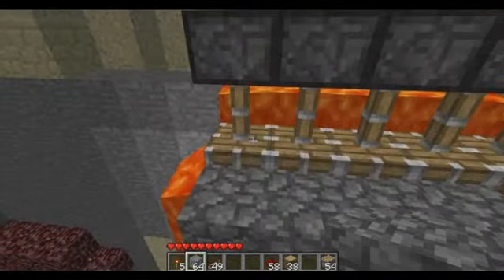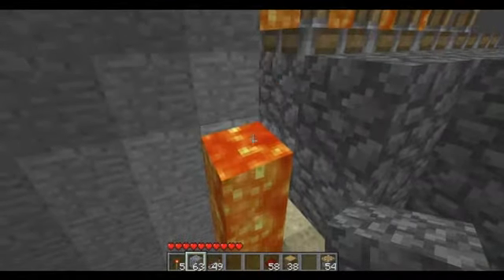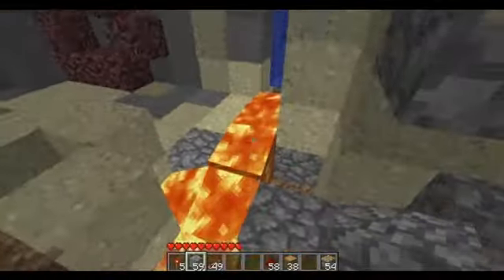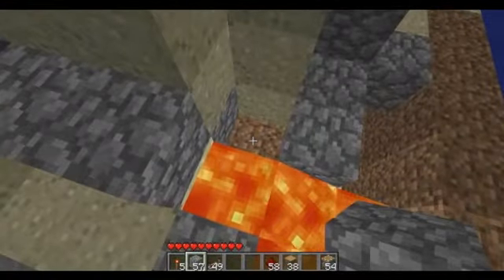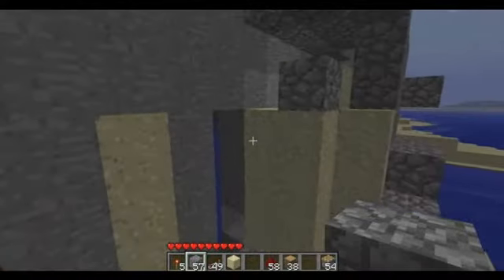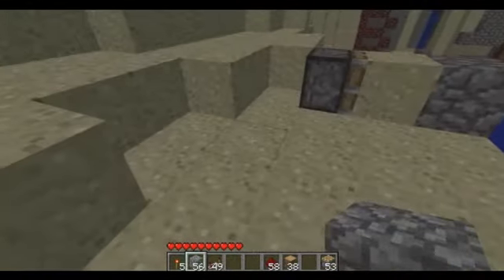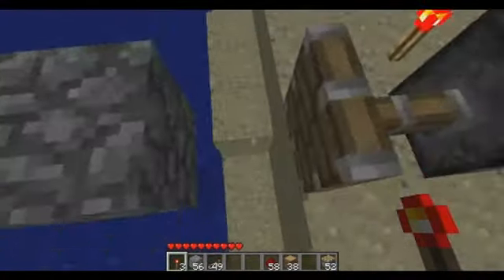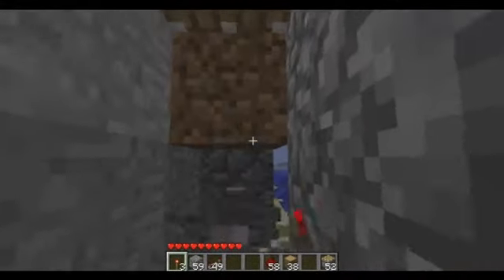lets make a logo ep:5 bu213 redstone is not your friend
i finally uploaed my 5th video :D took me ages to get round to it